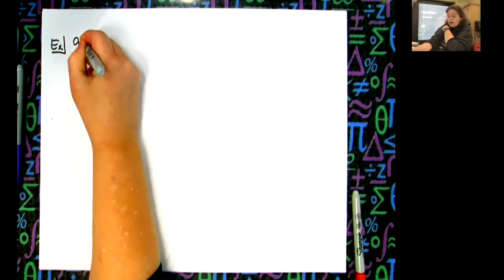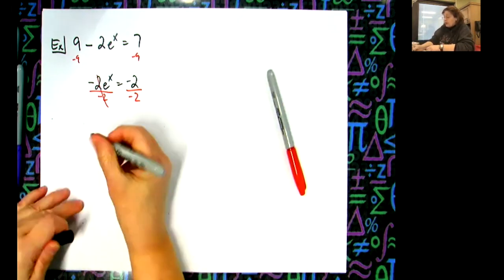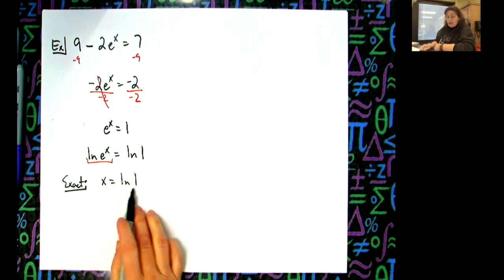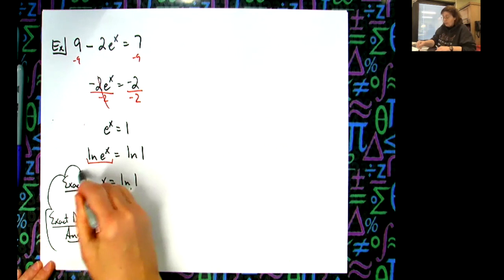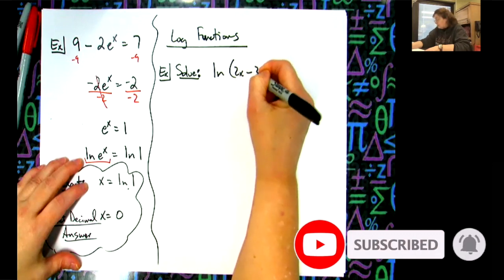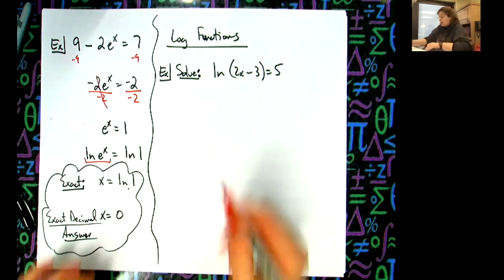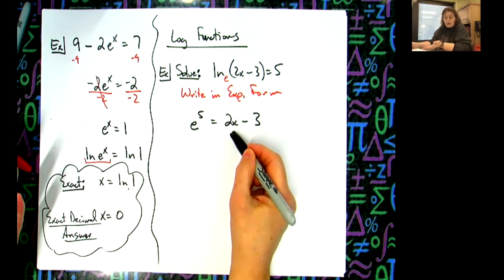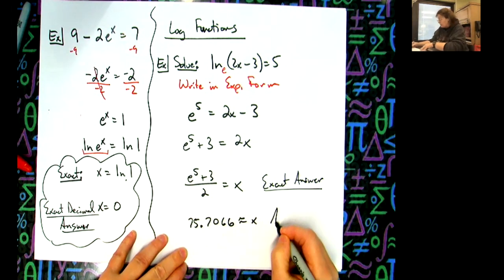Solving Exponential and Logarithmic Equations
This video goes through 3 examples of how to Solve an Exponential Equation and a Logarithmic Equation.  This would typically be covered in an Algebra 2 class or a Pre-Calculus class.